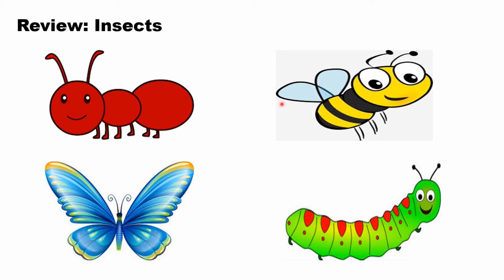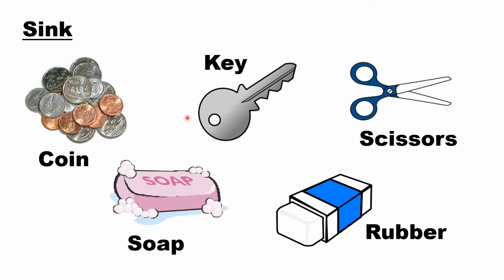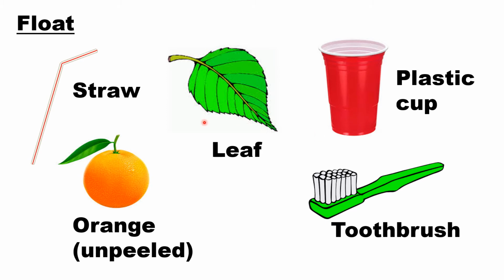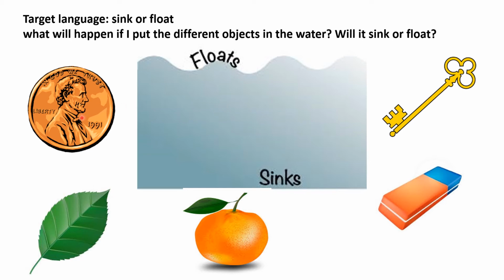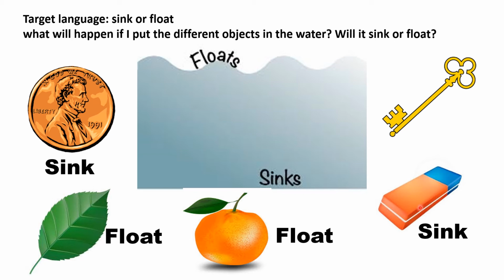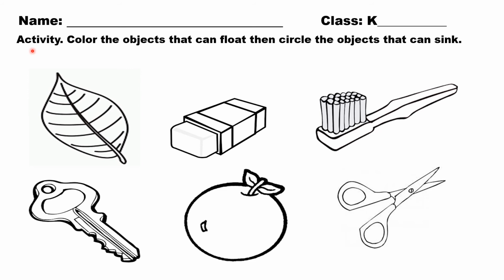MEP K3 | Lesson 2 | Subject: Science | Topic: SINK AND FLOAT| Teacher Donna.